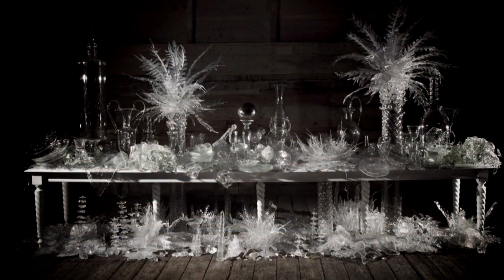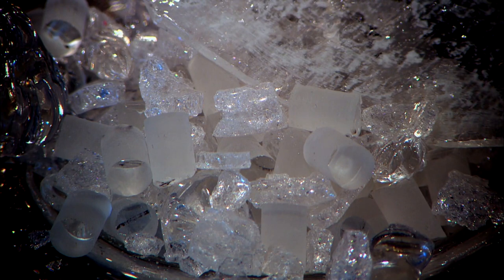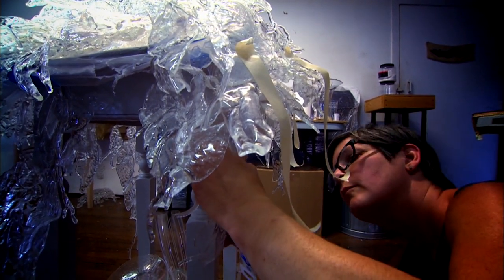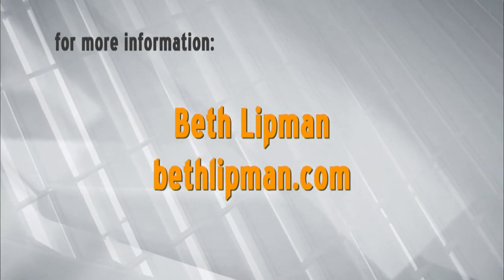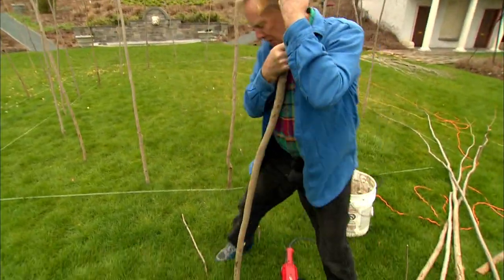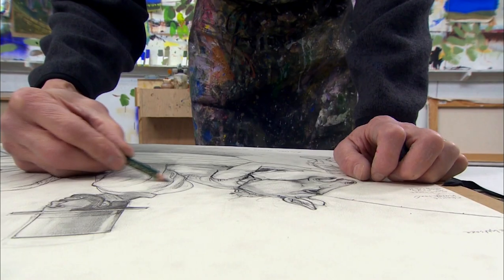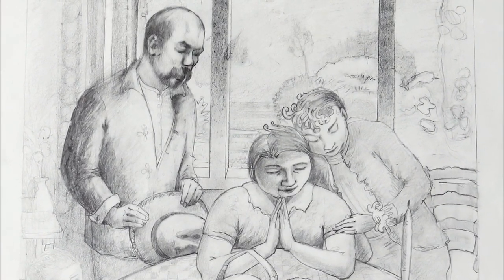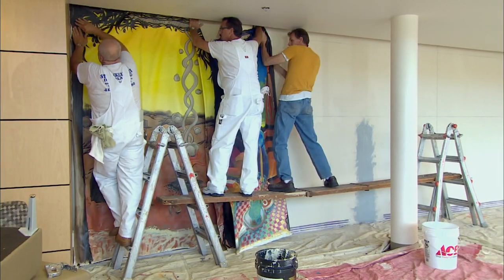The Arts Page | Program | #510 -- Local Look at Arts #14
[Original Airdate: November 3, 2016]

We're celebrating more local art and artists in Wisconsin. We stop at artist Beth Lipman's glass studio in Sheboygan Falls, Wisconsin, to see the multiple techniques she uses to create her modern-day glass compositions that are inspired by the still-life tradition. Then we head to Milwaukee's lakefront to see environmental artist Roy Staab create a sculpture in the Renaissance Gardens at the Villa Terrace Decorative Arts Museum. Finally, we step inside Dominican High School in Whitefish Bay to see their new architectural mural created by artist Tim Haglund.

Support The Arts Page and Milwaukee PBS by becoming a member!

ABOUT THE ARTS PAGE
The Arts Page is Milwaukee PBS' Emmy-winning monthly look at the arts. Hosted by Sandy Maxx, we take you inside the stories of art and artists making a difference in our vibrant arts community.